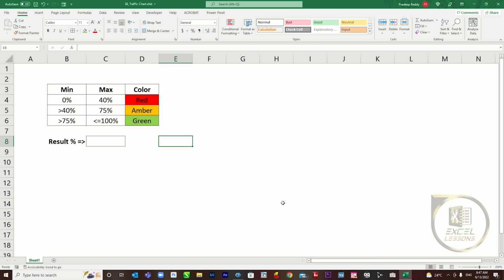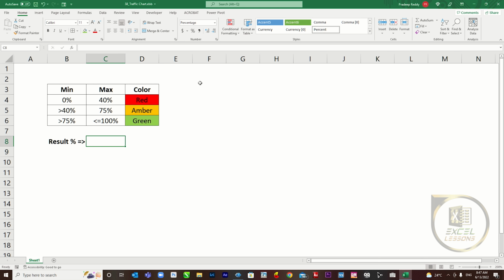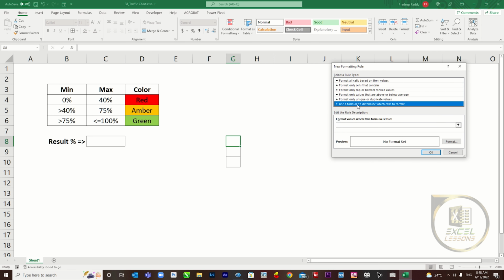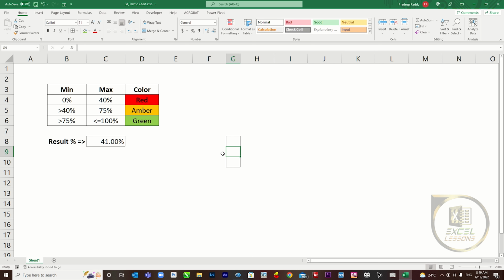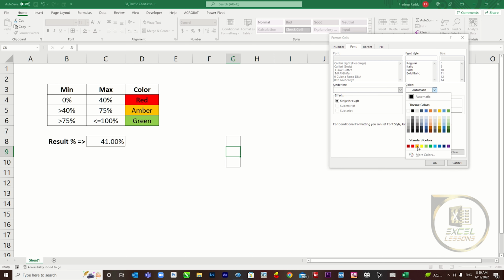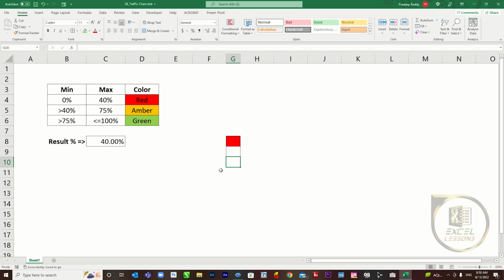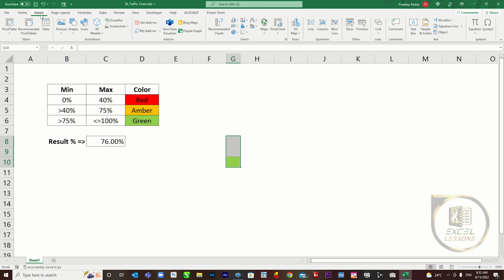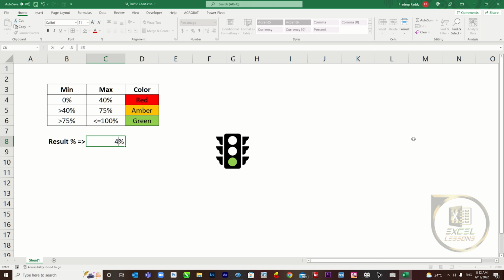TRAFFIC SIGNAL CHART - Tickle your brain, impress your boss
The Creative side of Excel Charts.